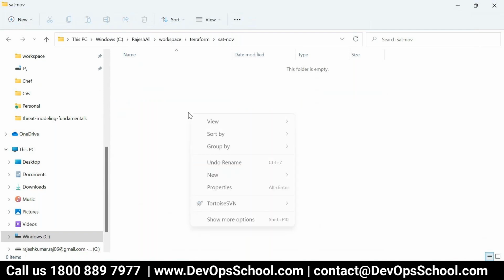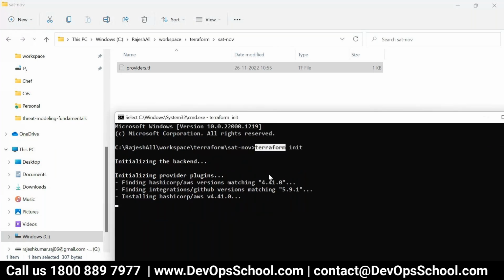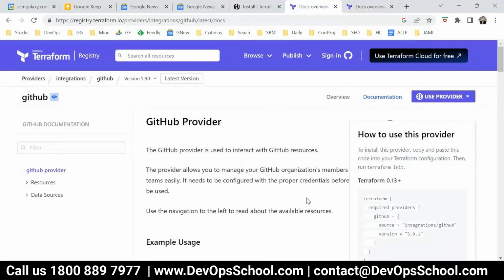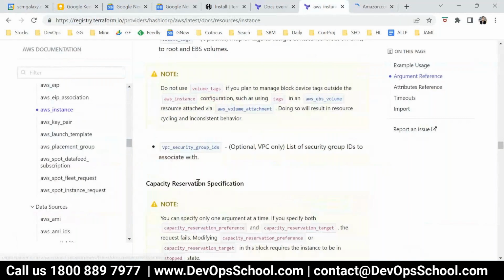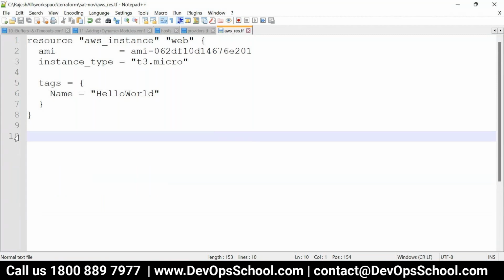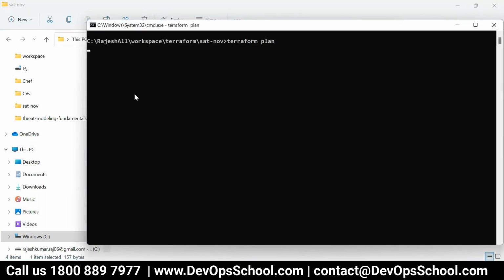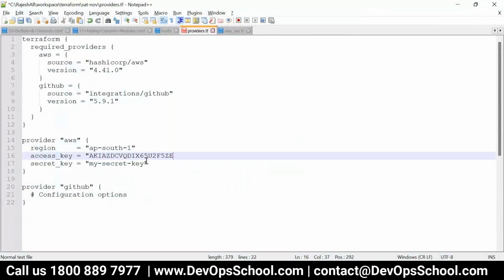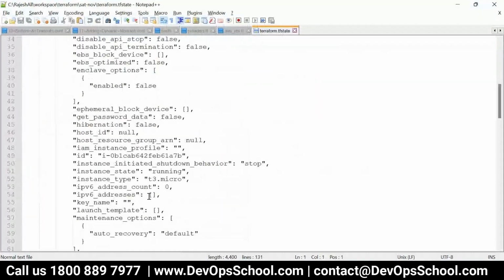Terraform Fundamental Tutorials 2023 Part-2 Out 6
- Private video is only available for 1199 Plan.

Top 10 Certifications in the world
1. DevOps Certified Professionals (DCP)

2. Site Reliability Engineering Certified Professionals (SRECP)

3. DevSecOps Certified Professionals (DSOCP)

4. Master in DevOps Engineering (MDE)

5. Kubernetes Certified Administrator & Developer (KCAD)

6. GitOps Certified Professional (GOCP)

7. Master in Observability Engineering (MOE)

8. MLOps Certified

9. DataOps Certified Professional (DOCP)

10. AiOps Certified Professional (AIOCP)